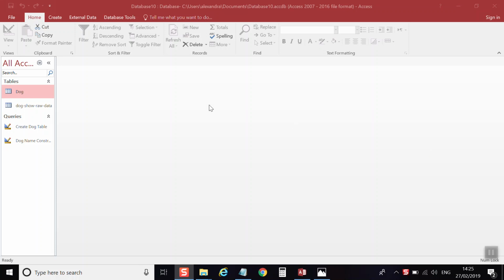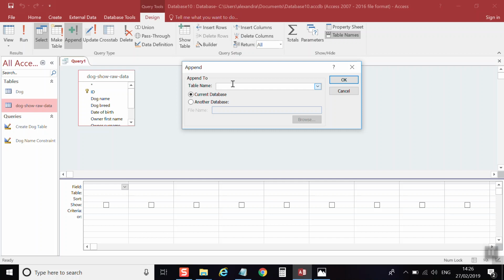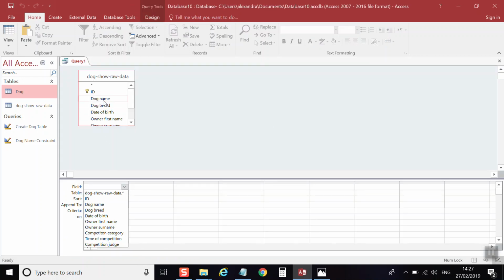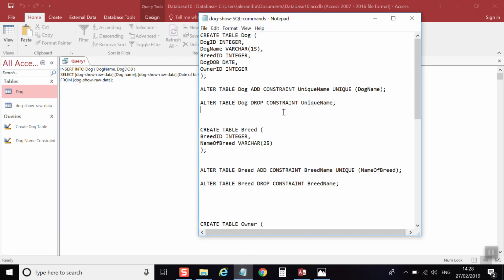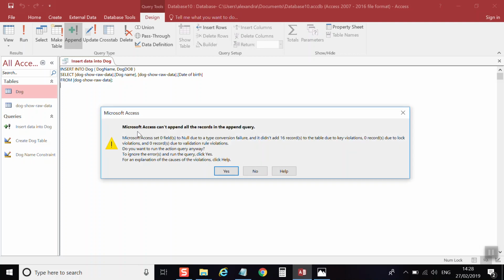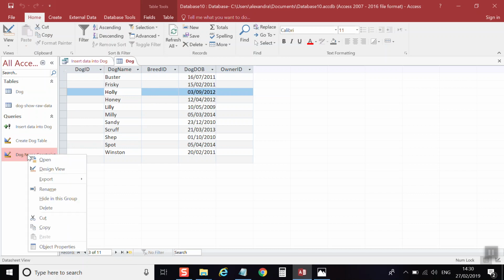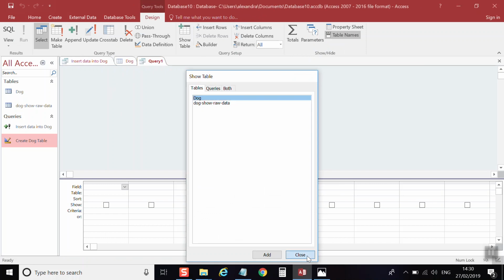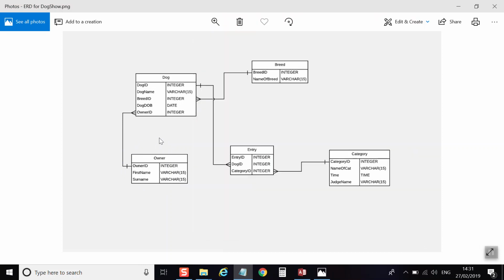Import Data Lesson 3 SQL Append Data